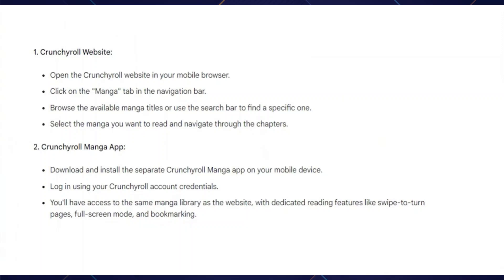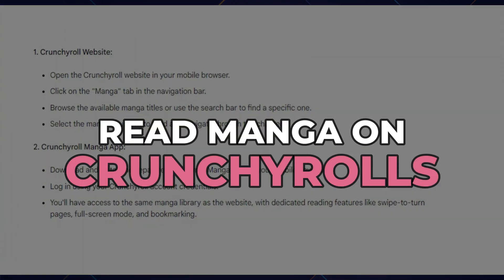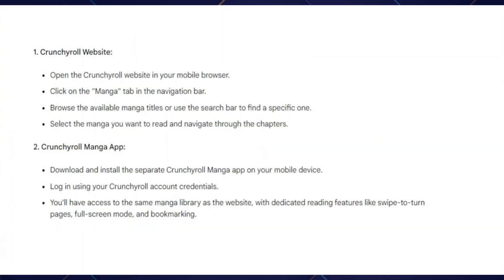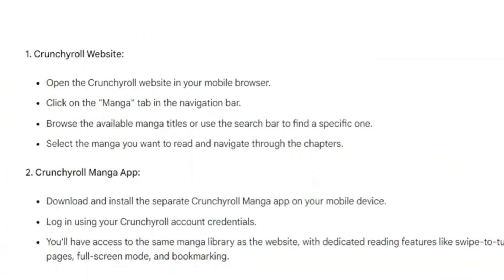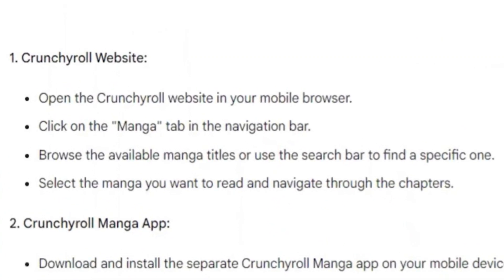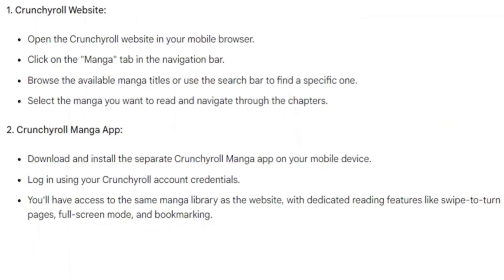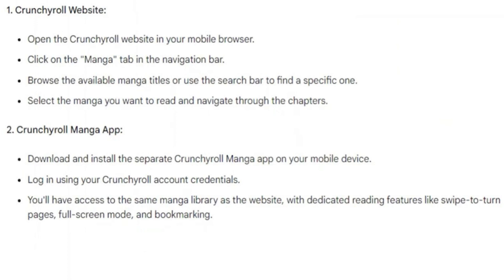How to Read Manga On Crunchyrolls - Full Guide (2024)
How to Read Manga On Crunchyrolls

In this video I'll show you how to Read Manga On Crunchyrolls. The method is very simple and clearly described in the video. Follow all of the steps & Read Manga On Crunchyrolls